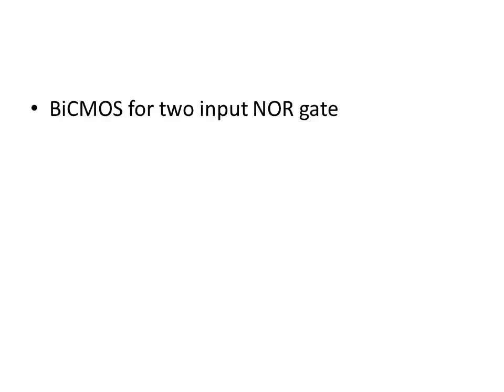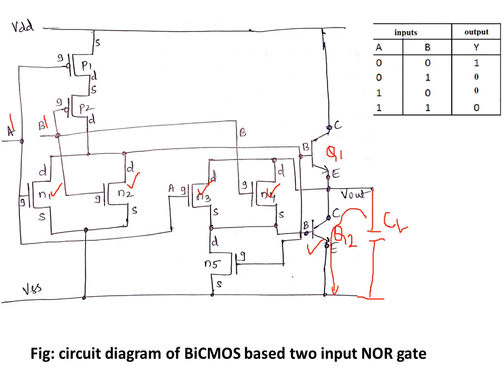JCE EC VLSI Design 17EC63(B-div) Module 4.5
BiCMOS Design for NOR gate

Copyright
Diagram: "Basic VLSI Design"- Douglas A.Pucknell & Kamran Eshraghian, 3rd edition